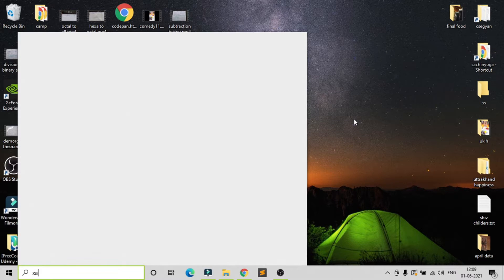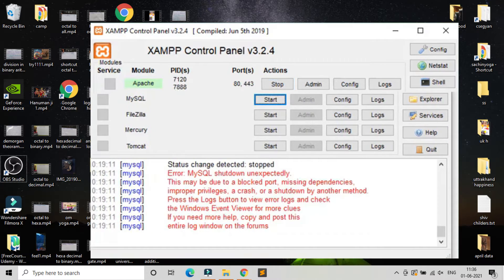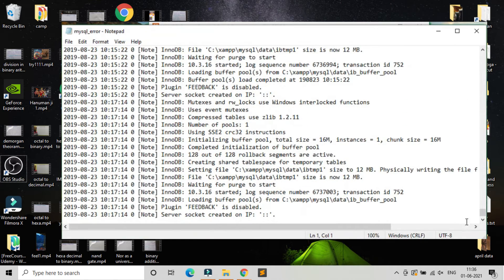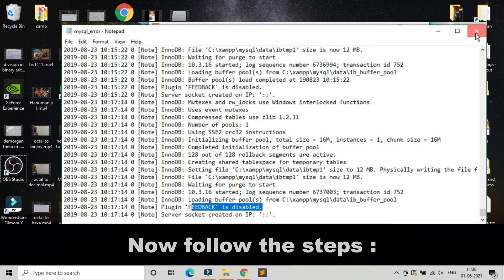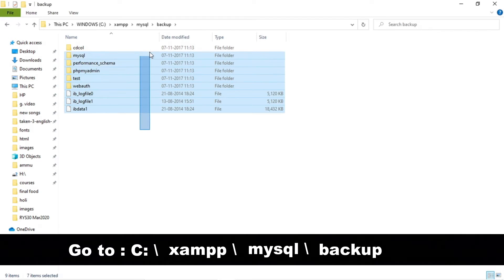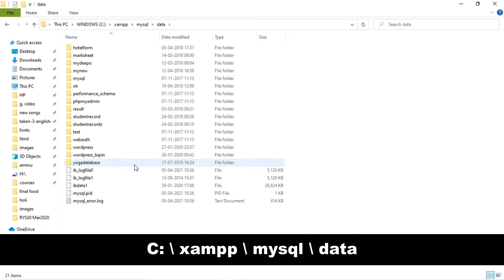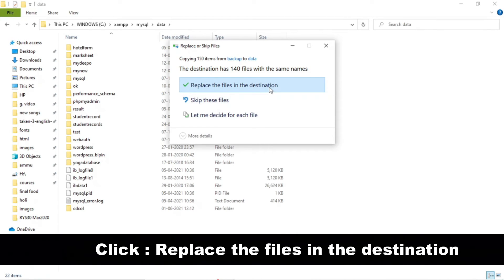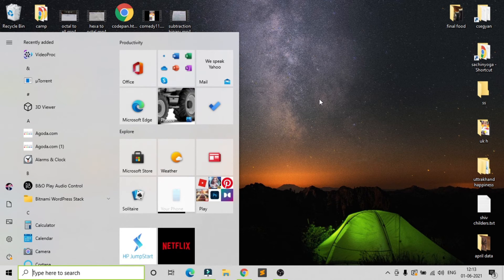How to remove Xampp error | XAMPP : MySQL and phpMyAdmin don't work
How to fix localhost and PHPMyAdmin not opened with xampp ? phpMyAdmin in Xampp not working PhpMyAdmin not working on localhost
[Solved 100%] XAMPP: MySQL and phpMyAdmin don't work
How to solve a problem with can't connect to localhost
localhost/phpmyadmin Not Working - Problem Solved

Credit :
AEI (on behalf of NCS); LatinAutor, Featherstone Music (publishing), ASCAP, and 20 Music Rights Societies